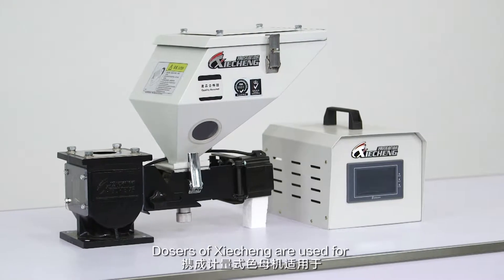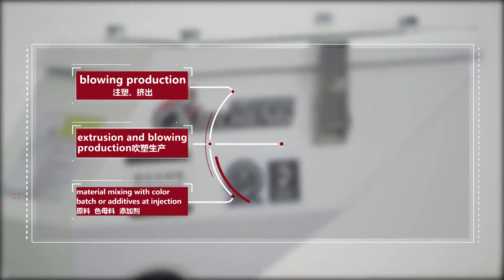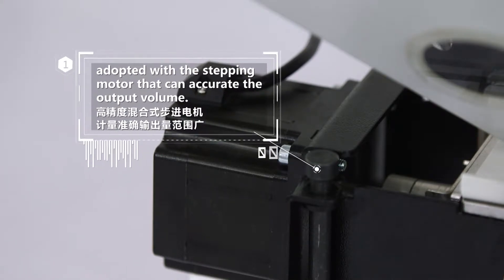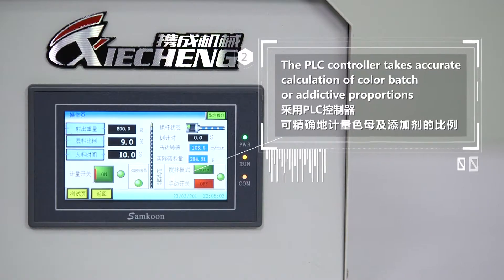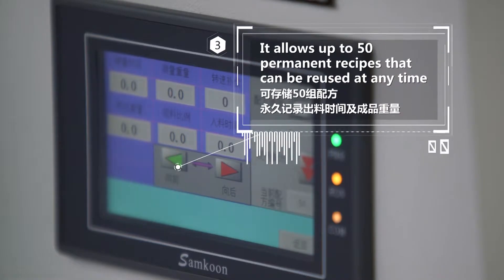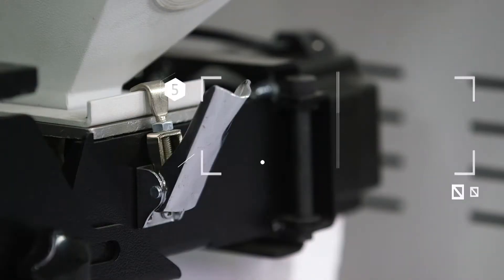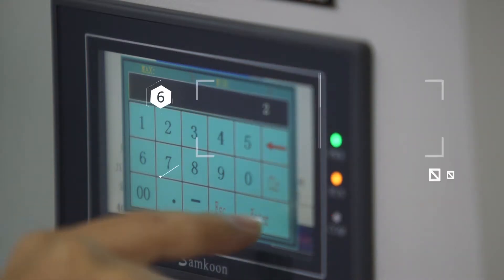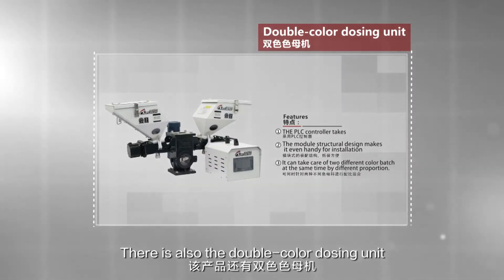Volumetric Doser | Xiecheng Mixing Series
XCM series volumetric dosers are adaptable to auto-proportion mixing of new materials,regrinds,masterbatch or additives,adaptable to injection,extrusion or blow molding field.A stepper motor is used in this series,according to the set mixing proportion,the microprocessor accurately controls rotation of the high precise dosing screw to squeeze out materials with an deviation of ±1％.This doser can connect with various molding machine signals in synchronicity,to ensure the stability of the products.

Company: Jiangmen Xiecheng Machinery Co.,Ltd.